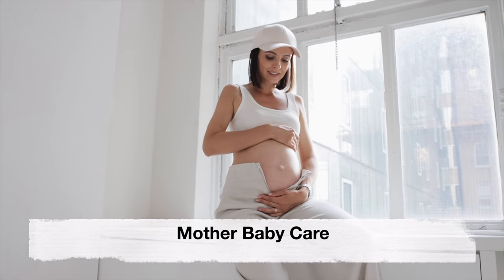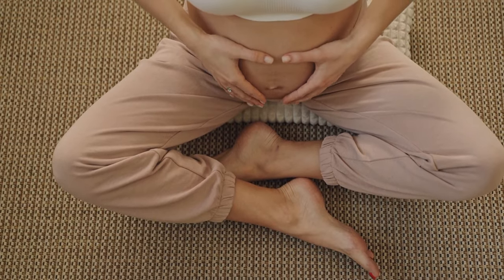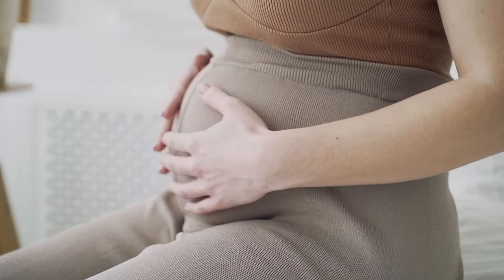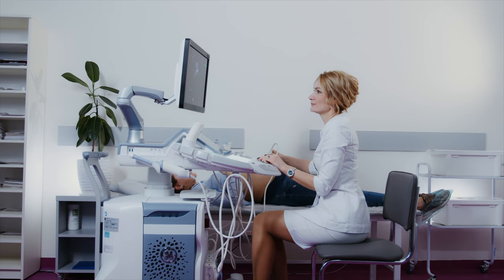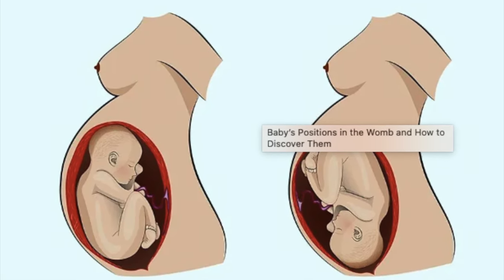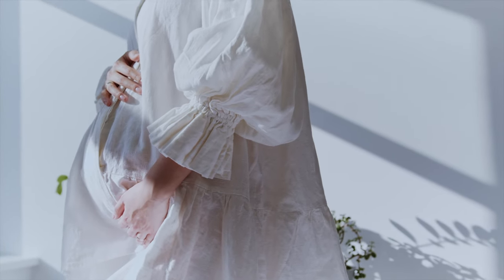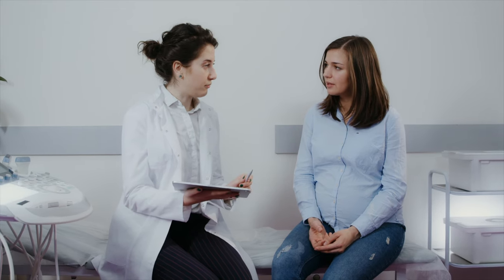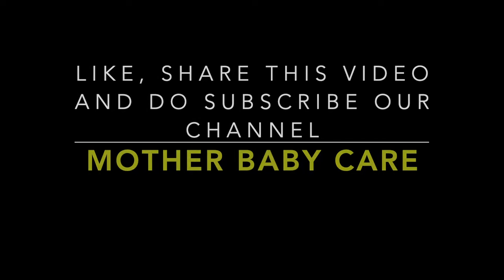10 Signs of a Breech Baby | How to Tell if Your Baby is in Breech Position| Breech Presentation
In this informative video, we delve into the essential topic of recognizing the signs that your baby might be in a breech position. Whether you're an expectant parent or simply curious about pregnancy, understanding these 10 key indicators is crucial for informed decision-making and ensuring safe delivery. From distinct kicking sensations to changes in your baby's heartbeat location, each sign is explored to empower you with the knowledge needed during this transformative time. Join us for a comprehensive guide on the 10 signs of a breech baby and gain valuable insights into your pregnancy journey.